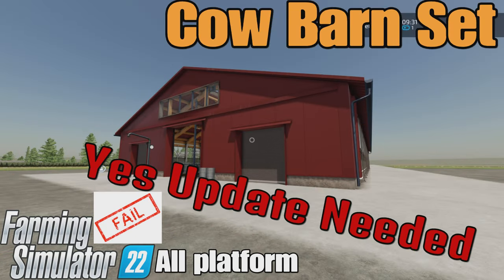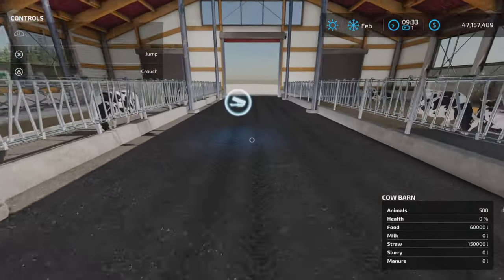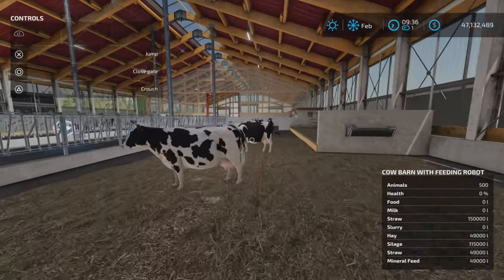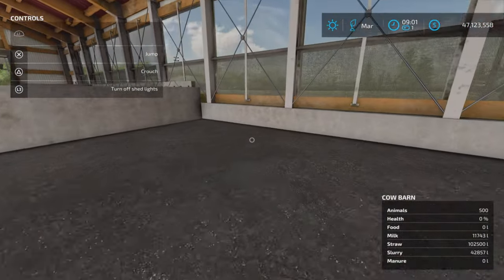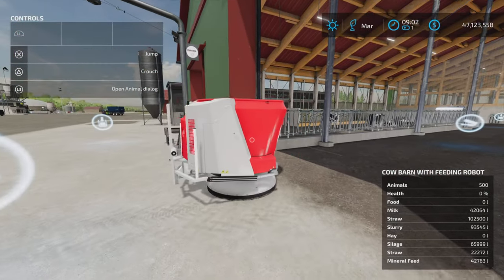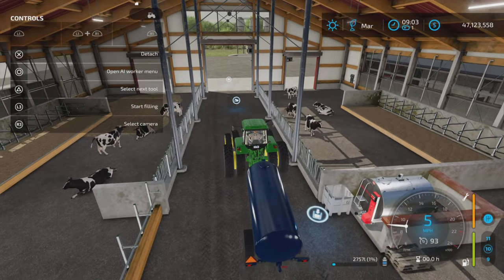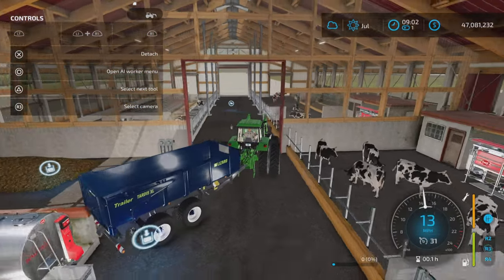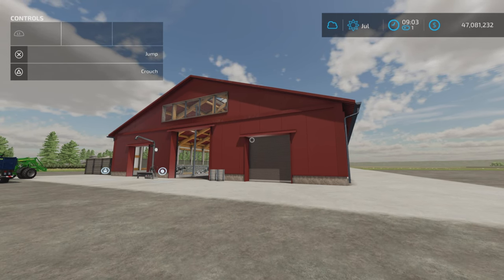Cow Barn Set / FS22 mod for all platforms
Cow Barn Set
By: Lancyboi